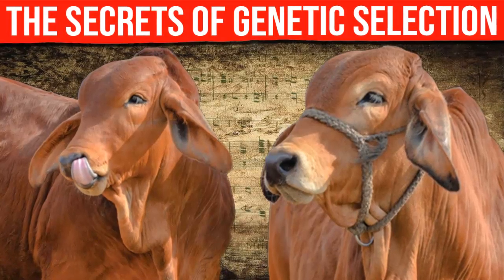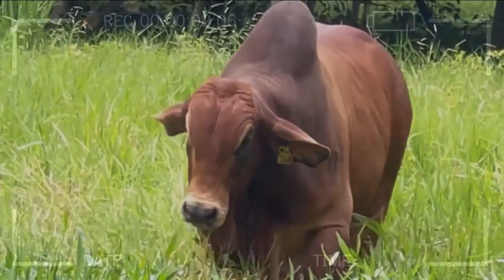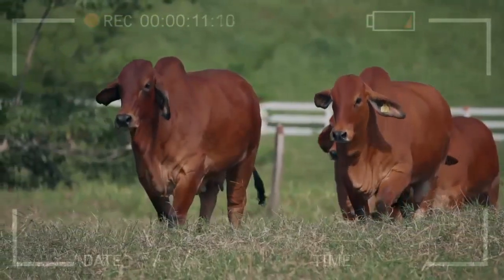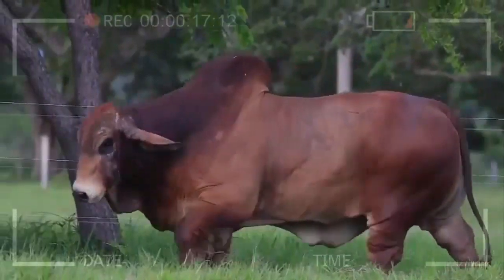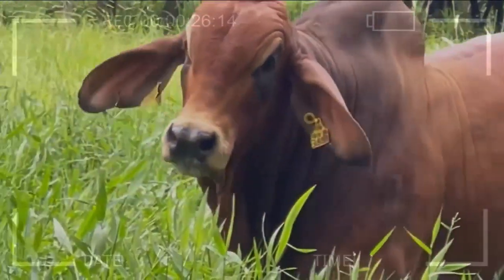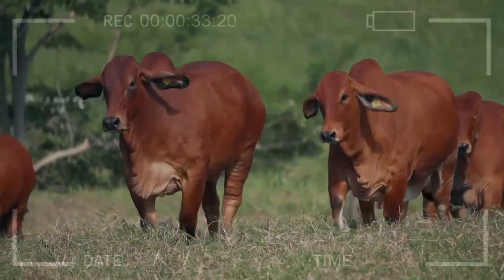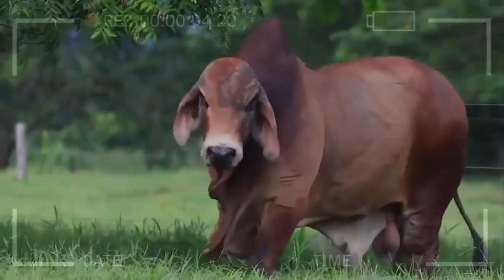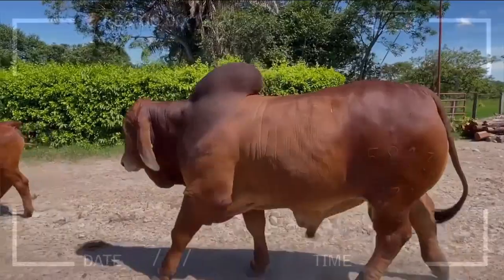🔴 The Secrets Of Genetic Selection In RED BRAHMAN Beef Cattle ✅ Biggest Bulls And Cow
Red Brahman, known for its resilience, strength, and excellent adaptability to different climates, has won the hearts of many cattle farmers worldwide. Originating in the United States, its popularity has only grown over time due to its rapid growth and exceptional meat production characteristics.

The Charm of Genetic Selection in Red Brahman

The process of genetic selection has been a powerful tool for improving the qualities of this breed, seeking desirable traits that can be passed down from generation to generation. Selective breeding has allowed breeders to obtain animals with outstanding characteristics and has been key to the success of beef cattle farming.

Advantages of Genetic Selection in Red Brahman

Increased Weight Gain Rate: Through careful selection, breeders have managed to improve the weight gain rate in Red Brahman cattle. This means that animals reach the optimal weight for marketing more quickly, resulting in higher profits for producers.

Adaptability: Genetic selection has strengthened the Red Brahman's ability to adapt to various environmental conditions. This resilience makes them ideal for regions with extreme climates, minimizing the risk of economic losses due to adverse environmental factors.

Improved Feed Efficiency: Thanks to genetic selection, Red Brahman cattle have enhanced their ability to convert feed into meat more efficiently. This benefits both farmers in terms of feeding costs and the environment by reducing the carbon footprint.

Disadvantages of Genetic Selection in Red Brahman

Loss of Genetic Variability: Excessive narrow selection can lead to a decrease in genetic variability within the Red Brahman population. This can make the breed more susceptible to diseases or unexpected environmental changes.

Cost and Time: Genetic selection is a process that requires time, patience, and financial resources. Farmers must invest in identifying desirable traits and tracking genetic lines, which can increase production costs.

How is Genetic Selection in Red Brahman Carried Out?

Genetic selection in Red Brahman involves a meticulous and planned approach to choosing which animals will be used as parents for the next generation. Some of the strategies used include:

Evaluation of Desirable Traits: Farmers identify the traits they want to improve in their cattle, such as size, conformation, feed efficiency, and disease resistance.

Performance Testing: Performance tests are conducted to assess the growth capacity and feed efficiency of the animals. These tests help identify the best individuals for breeding.

Selective Crossbreeding: Farmers pair animals with complementary traits to improve the resulting offspring.

Use of Genetic Technology: In the modern era, technology plays a vital role in genetic selection. DNA analysis and other tools are used to evaluate the genetic quality of the animals.

Power by: Fender Stiv Palencia Gonzalez